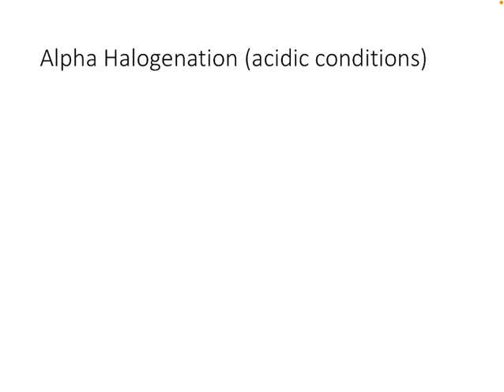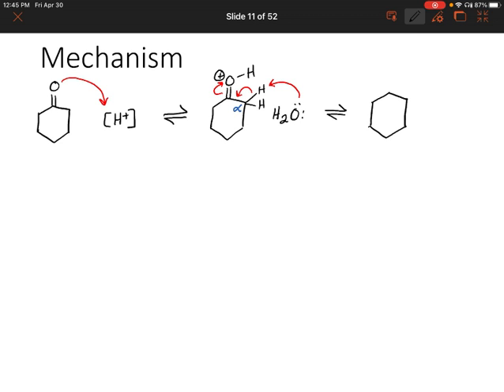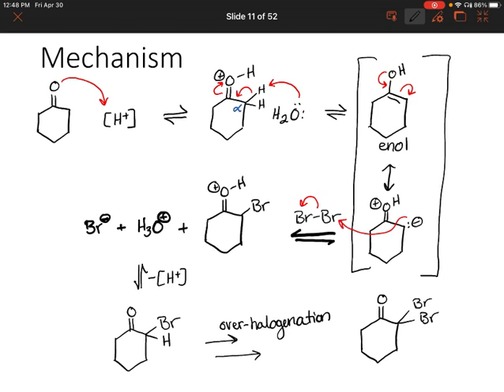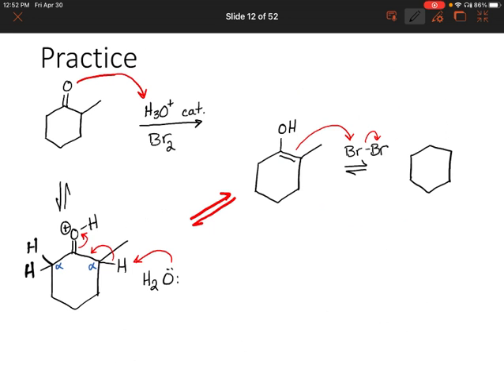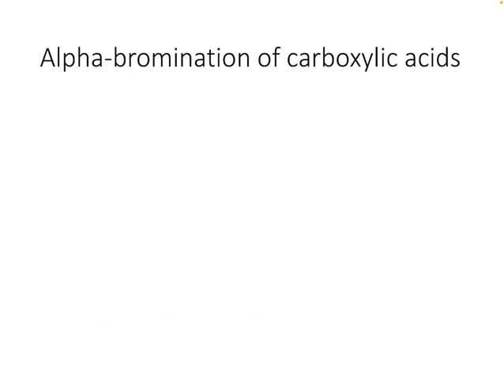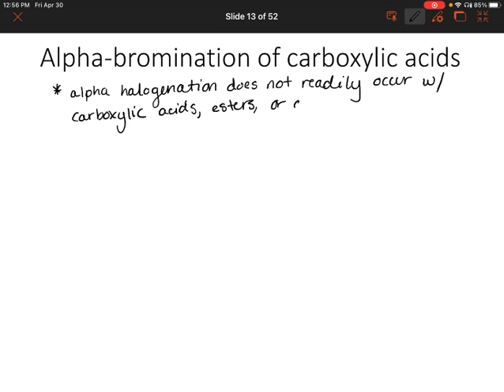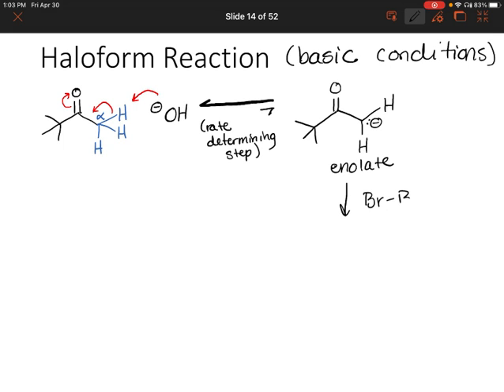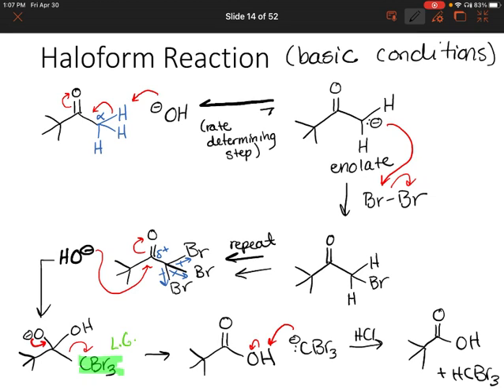CHEM& 263 Alpha Halogenation at the Alpha Position